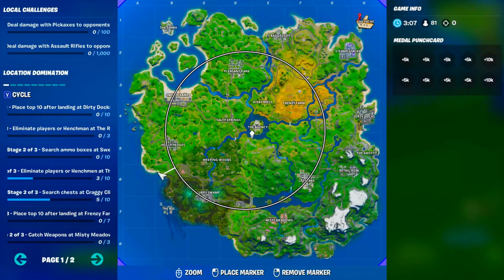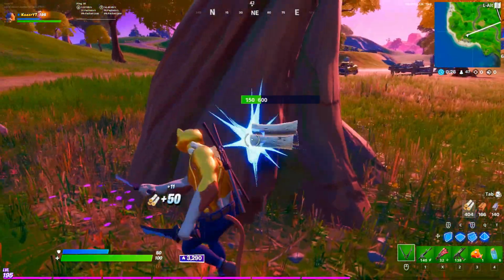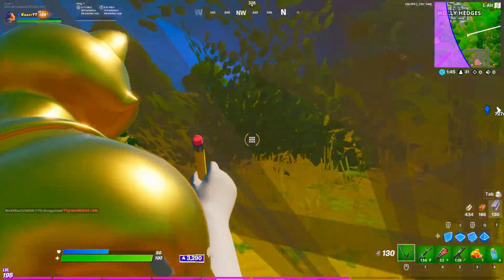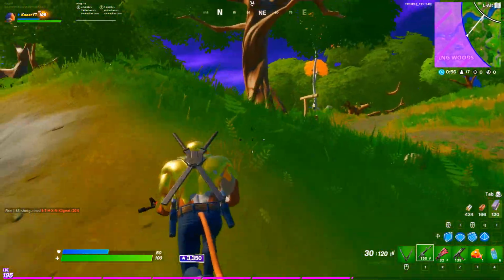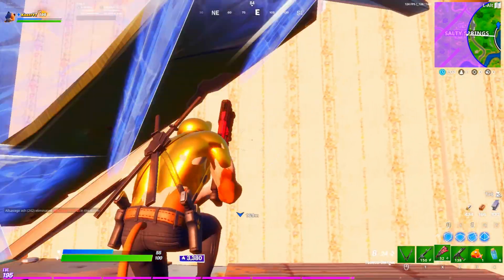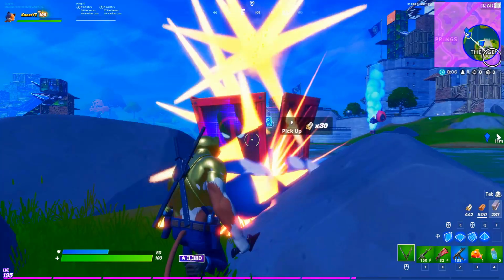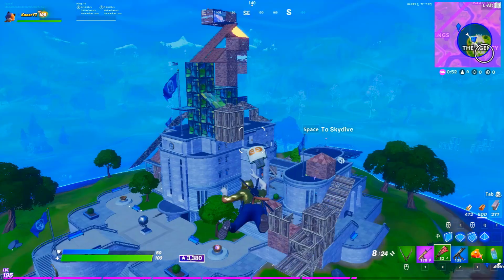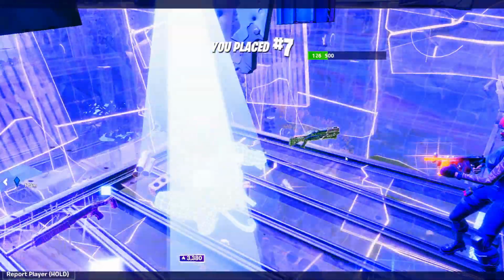how to rotate in Fortnite chapter 2 season 2 (FORTNITE BATTLE ROYALE)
My keyboard---Phantom Tecware 87 keys

My mouse---razer Deathadder elite

My chair---furmax gaming chair

My PC---HP